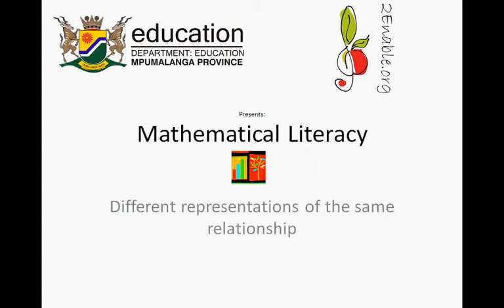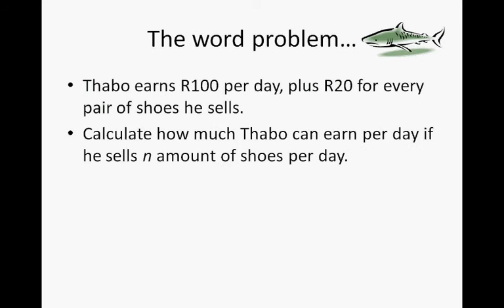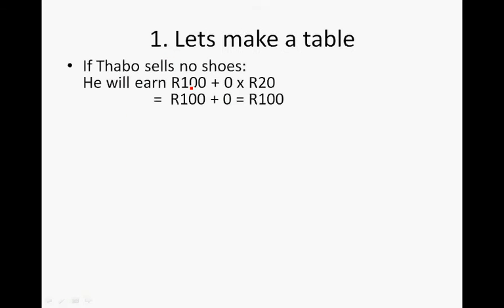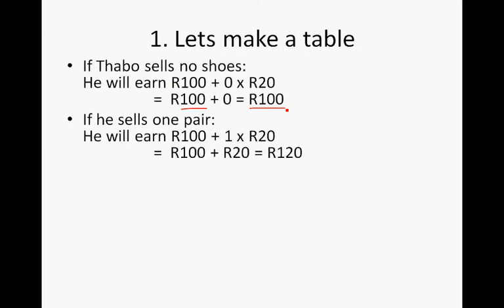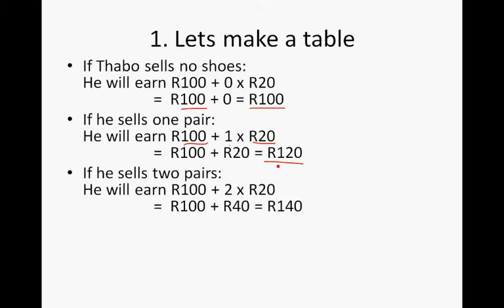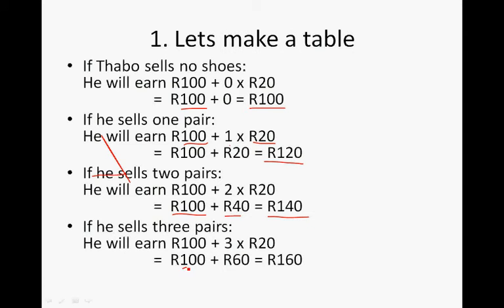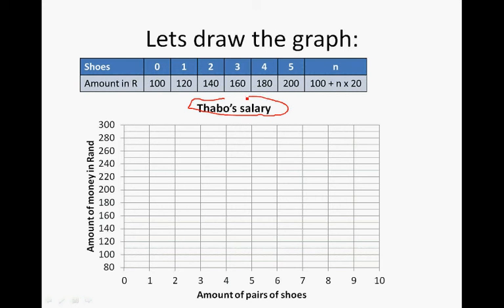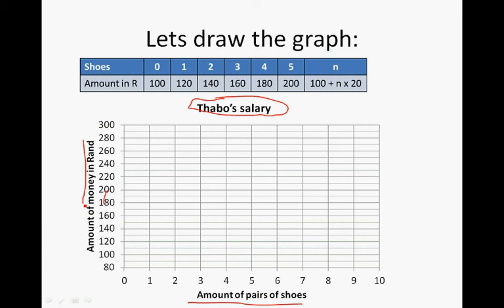Different representations of the same relationship